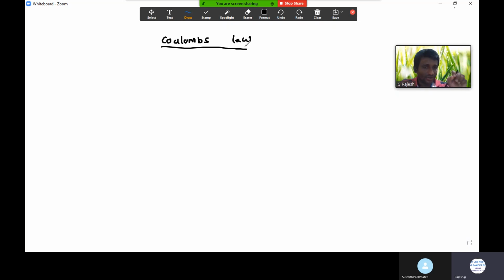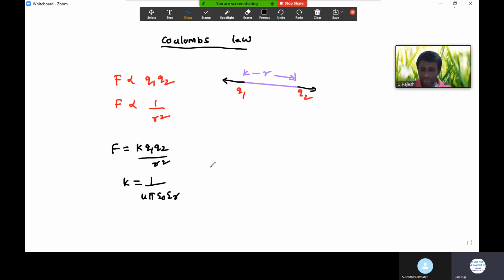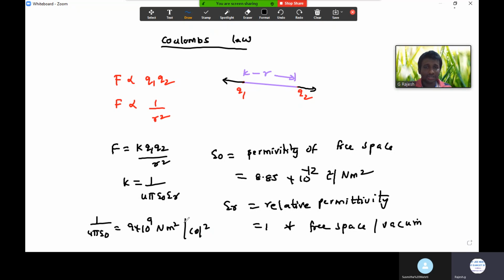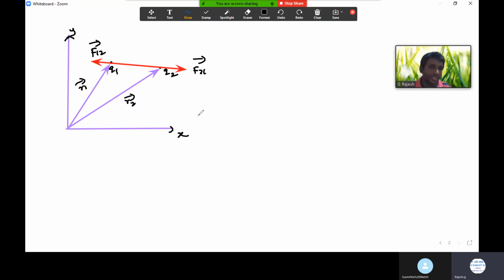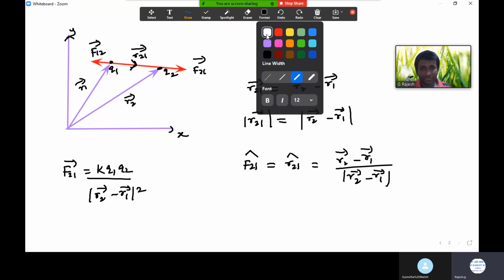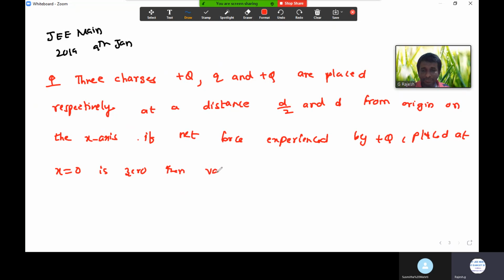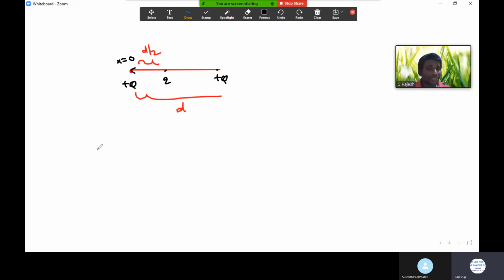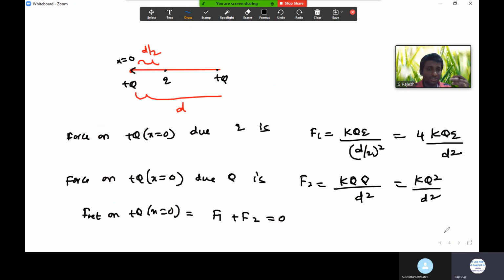coulombs law with previous 2019 jee main question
coulombs law with previous 2019 jee main question 9th jan